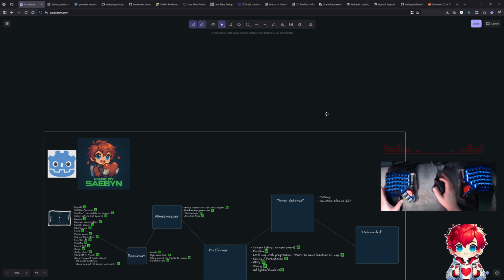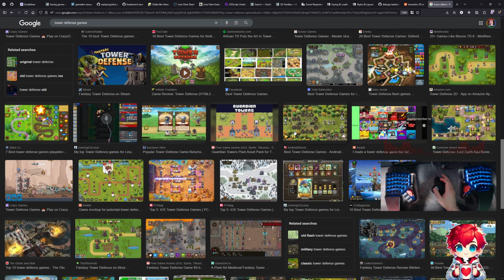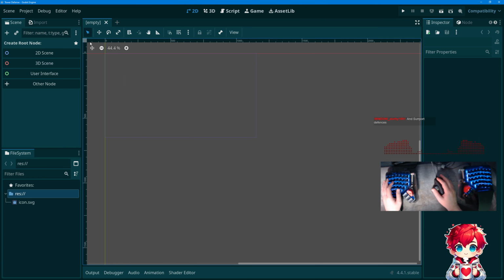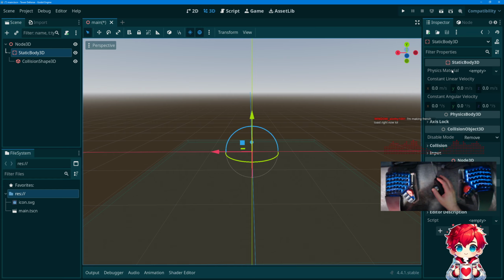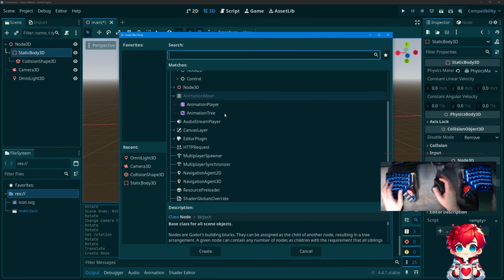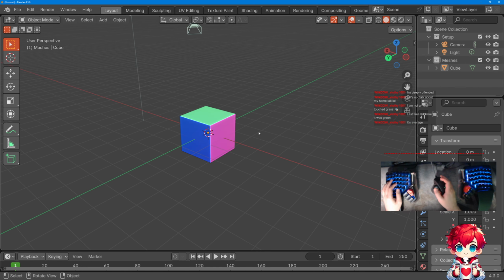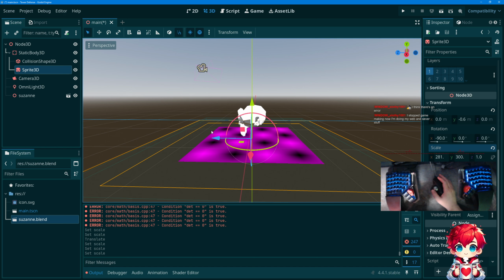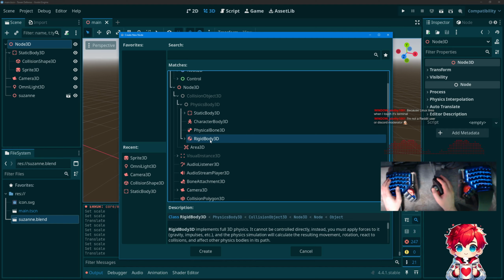Exploring 3D Game Development in Godot: Tower Defense & Dynamic Pathfinding - Episode 44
In this video, I take another step in my game development learning journey with Godot 4 by diving into 3D game creation! After setting the stage with earlier projects like Pong, Minesweeper, and a platformer, I’m now tackling the basics of building a 3D tower defense game with dynamic pathfinding and destructible obstacles. My goal is to experiment with new concepts, especially pathing systems and 3D asset management, while figuring out how to develop a fun and engaging gameplay loop.

Along the way, I share my thought process while brainstorming mechanics for the game, such as towers blocking paths versus guiding enemies dynamically, and explore the challenges of building from scratch without pre-defined paths. I also delve into Blender integration with Godot, play with shaders, and try importing a simple monkey mesh to see how Godot handles external assets. Import/export, scaling models, and material adjustments are all part of the learning experience here.

Whether you're a fellow beginner in game development or looking to explore Godot 4's capabilities for 3D games, this session offers a casual yet informative walkthrough of my thought processes and experiments. I'll also share my insights on using Blender and planning game systems beyond tutorials.